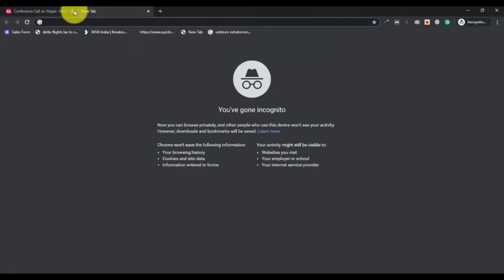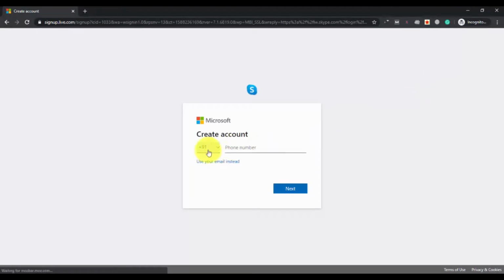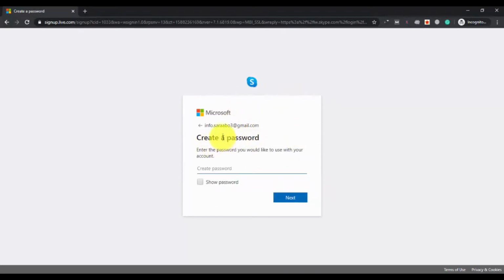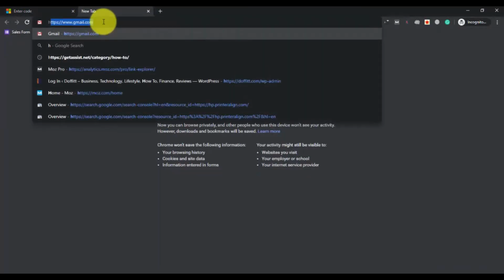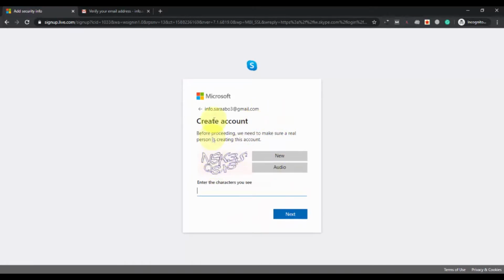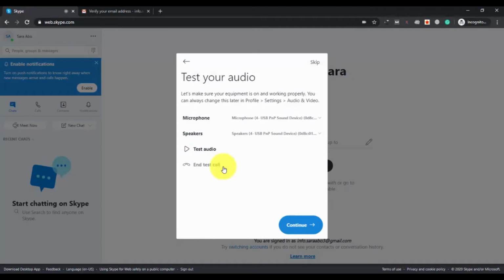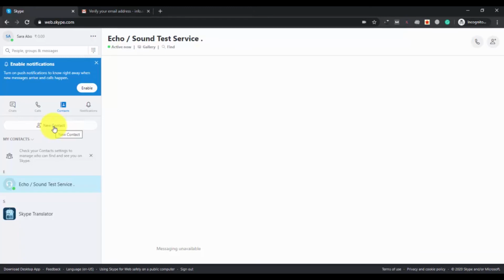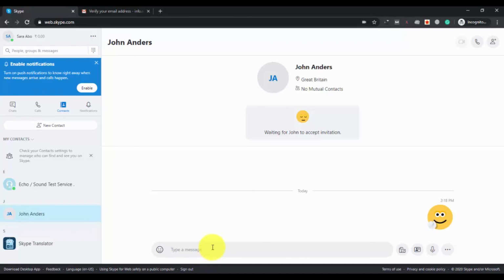How to Create Skype Account for Your Business | Create Skype Account Without Phone Number - 2021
👉🏻 Want to know who viewed your Instagram profile, just

You have three different options to create a Skype account use it. I am showing you one of them.

Feeling bored? Join the Chatt Room and interact with people from all across the world. No, Sign Up, No Charges. Stay Anonymous and Have Fun!

👉🏻 KNOW ABOUT AGE CALCULATOR:
We all know our age in years but do you want to know your age in days? Use the age calculators and know how many days you have spent on earth.

👉🏻 BUSINESS NAME GENERATOR:
Confused about what to keep as your business name? Try the business name generator to find the most suited name for your business.